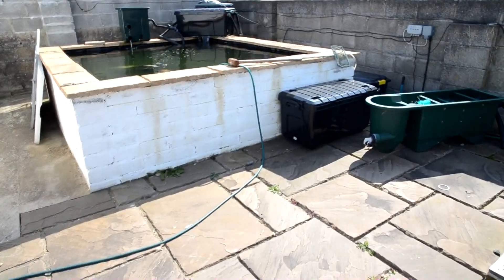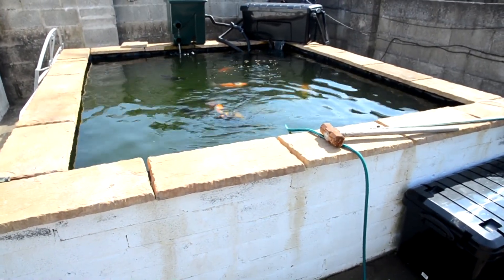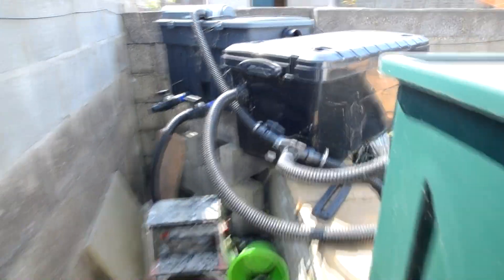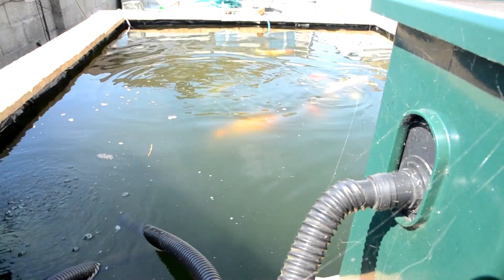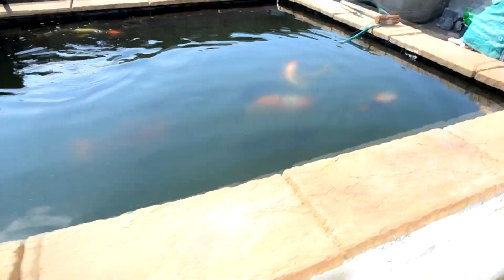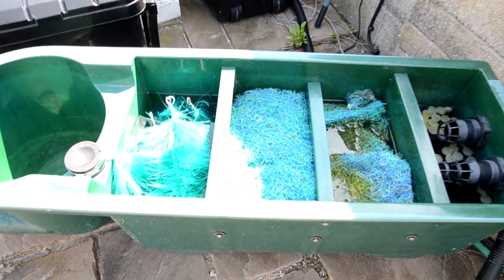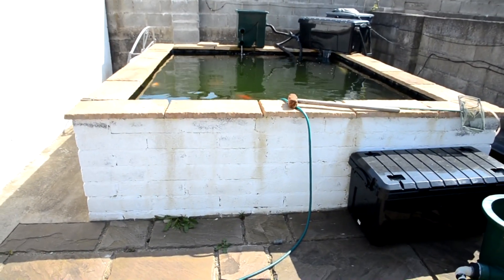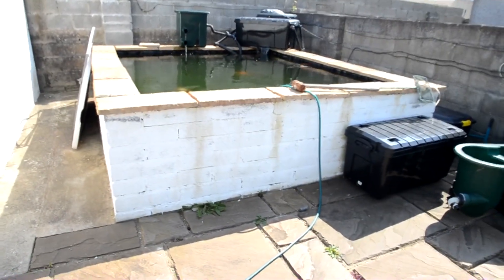Big Abandoned Japanese koi pond PROJECT 15000 litre pond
Big Abandoned Japanese koi pond PROJECT. I left my pond for 5 months over winter how did it keep it self.
Koi carp. mirror carp . ghost carp loads of verities of carp